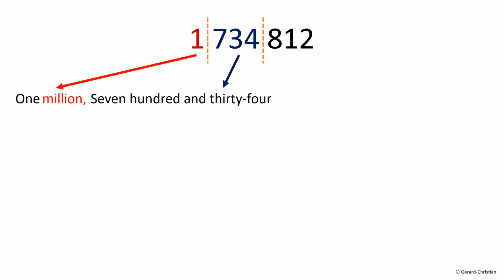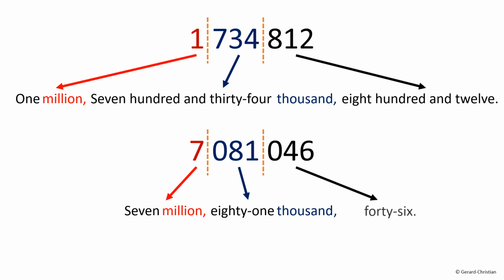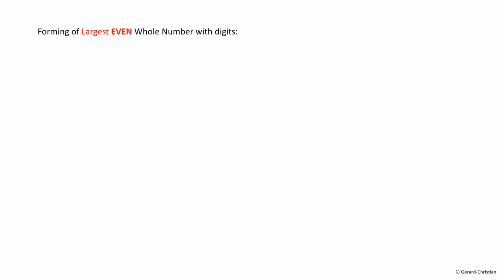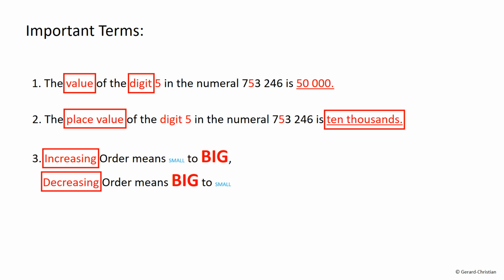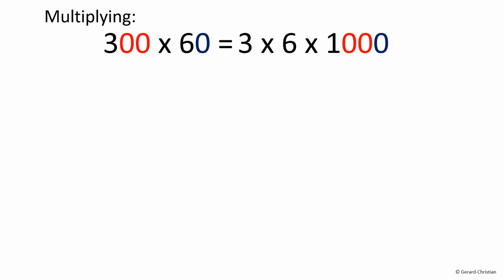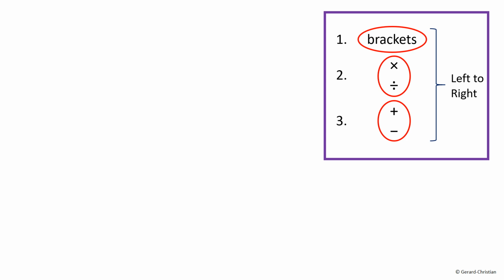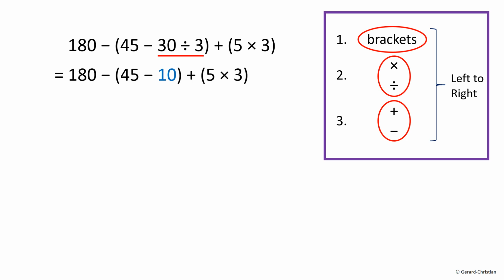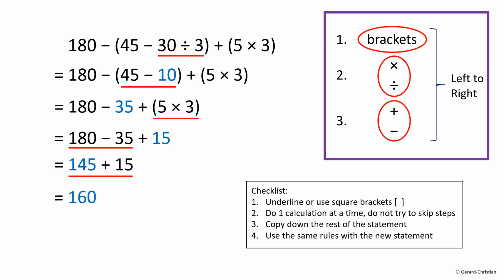Chapter 1 and 2 Summary